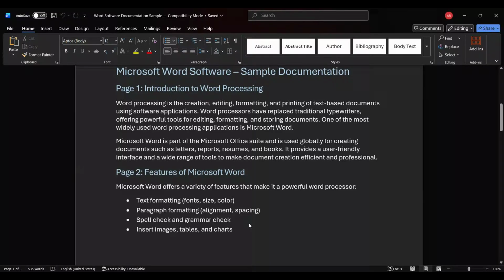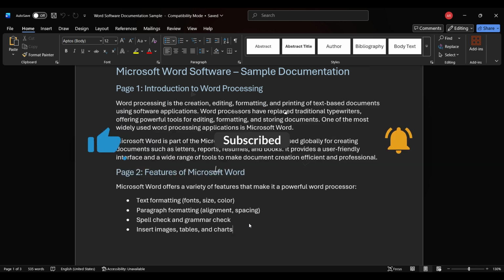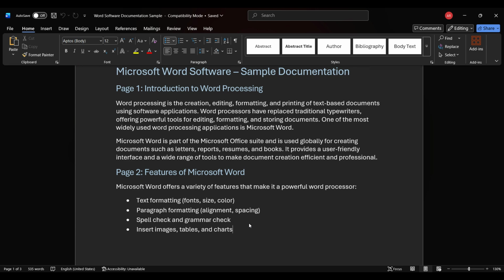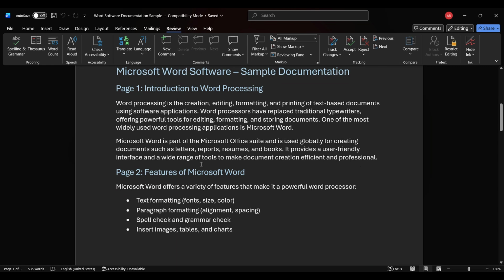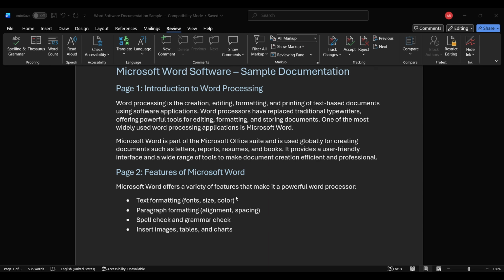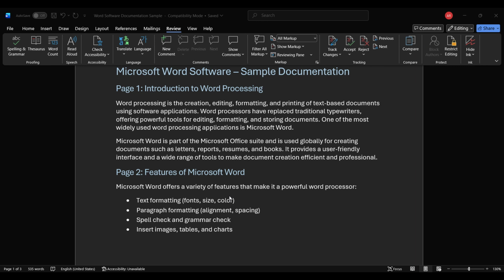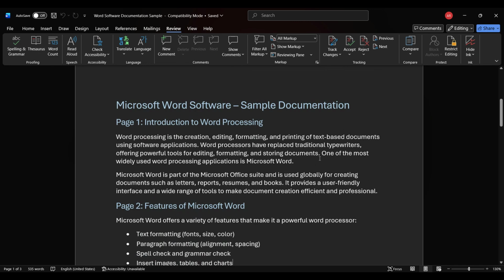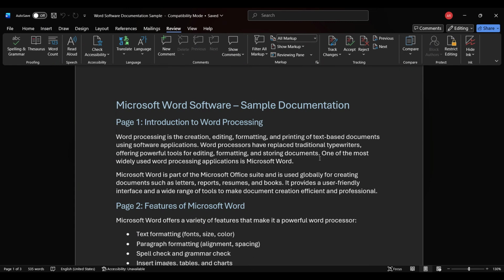How To Change The Color Of Track Changes In Microsoft Word [Easy Customization Guide]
Learn how to change the color of Track Changes in Microsoft Word using the Review tab and Advanced Options. Customize insertions, deletions, and moved text to make editing clearer and easier to review.

🕚Timestamps:
0:00 Intro
0:18 Open the Review Tab
0:35 Open the Tracking Dialog Launcher
0:52 Select Advanced Options
1:10 Change Insertions, Deletions, And Moves Colors
1:34 Save Your Changes
1:46 Outro

✍️What You'll Learn In This Video:
• How To Change The Color Of Track Changes In Microsoft Word
• How To Open The Review Tab In Microsoft Word
• How To Use The Tracking Dialog Launcher
• How To Access Advanced Options For Track Changes
• How To Customize Insertion Deletion And Move Colors
• How To Make Word Revisions Easier To Read
• How To Improve Document Editing And Review Workflow
• How To Adjust Track Changes Display Settings

💡Pro Tips:
• Use higher-contrast colors if you review documents often.
• Keep your track change colors consistent across projects for easier comparison.
• Check your display settings if changes do not appear right away.
• Use Track Changes color customization to improve readability during collaboration.